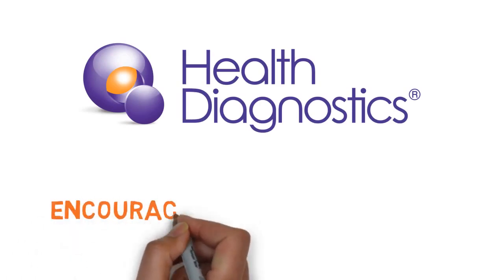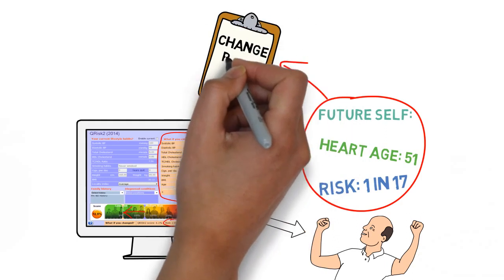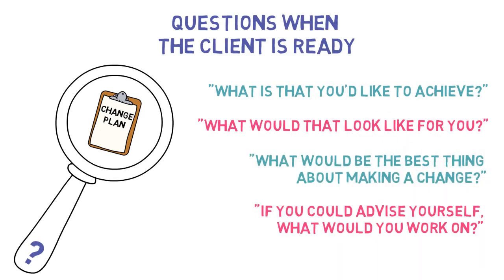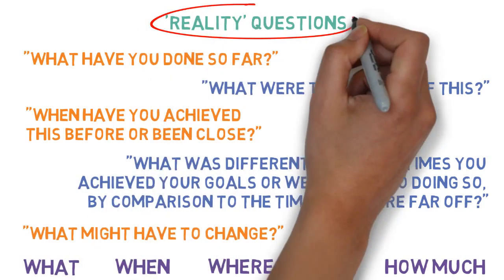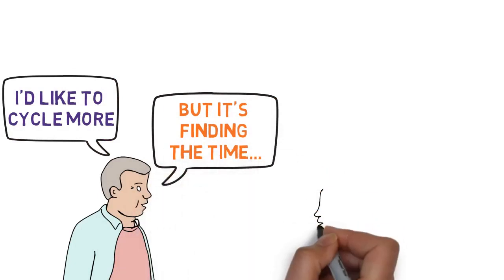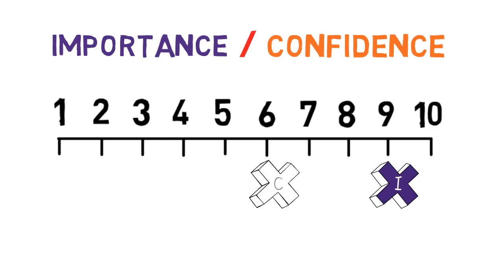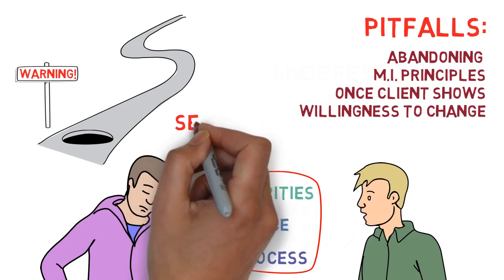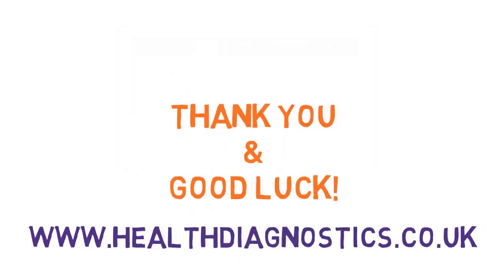Motivational Interviewing (Vid 3 of 3)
The final video in the series focuses on goal-setting and how providers can collaborate with clients to create a realistic plan for change. Structured around an exploration of the GROW model (goals, options, reality, way forward) this video covers how providers can recognise when and how to begin planning with clients. There are numerous examples of practical questions that providers can use as well a discussion around regularly-cited obstacles and how they may be overcome.